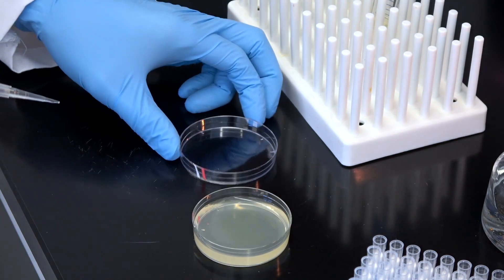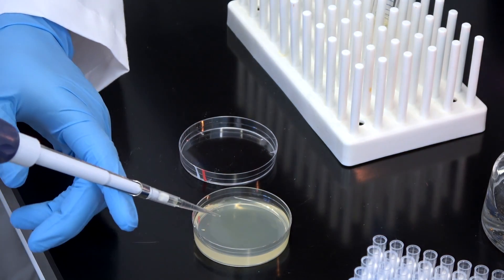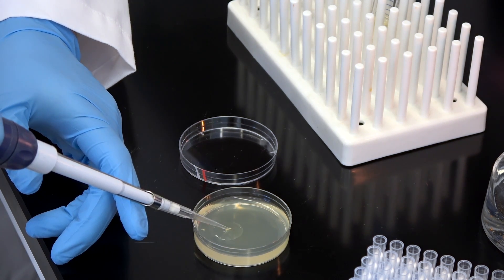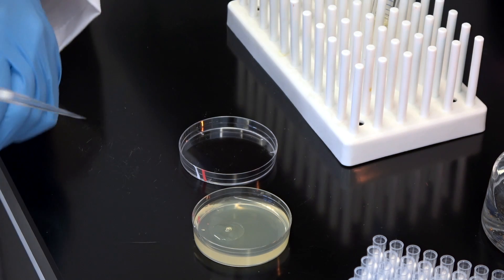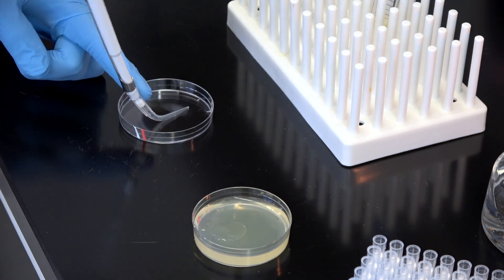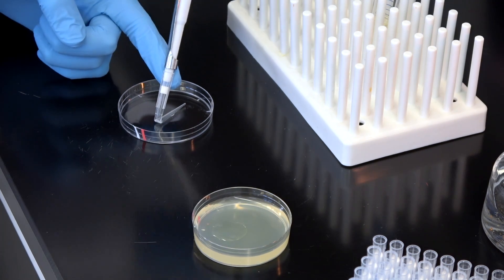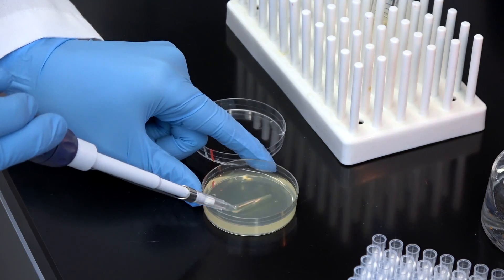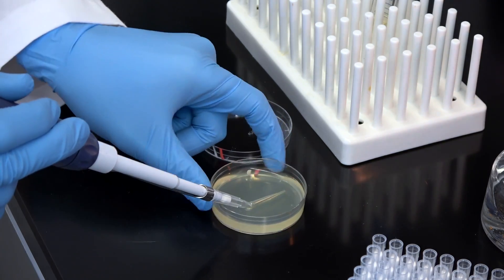Pipette Tip Spreader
When you need a fast and easy way to spread transformed cells or antibiotic over an agar surface, you could make use of a bent pipette tip to get the job done!